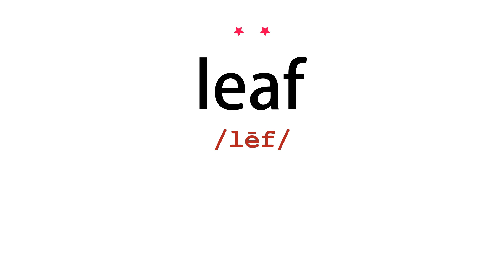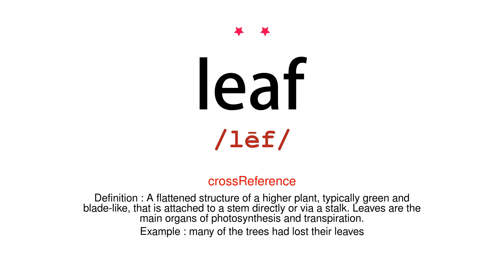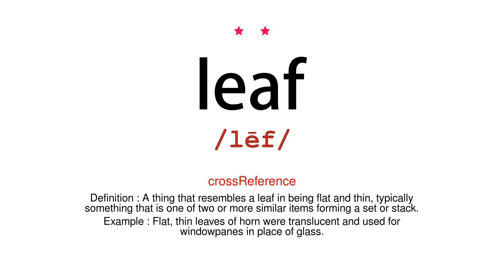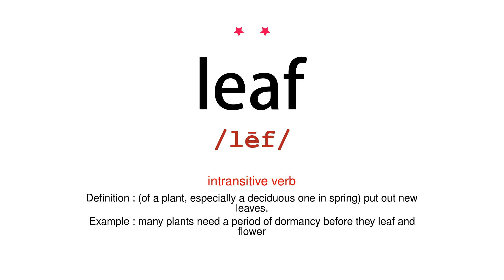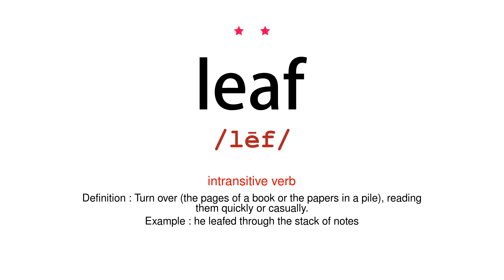How to pronounce leaf - Vocab Today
The pronunciation of the word leaf in Amercian accent is demonstrated in this video. If the word is from another language, such as brand name, it will be pronounced in its original language. Based on the word frequency, this is of 2 stars difficulty.

The word leaf has the following meanings:
1. (crossReference)
Definition : A flattened structure of a higher plant, typically green and blade-like, that is attached to a stem directly or via a stalk. Leaves are the main organs of photosynthesis and transpiration.
Example : many of the trees had lost their leaves
2. (crossReference)
Definition : A thing that resembles a leaf in being flat and thin, typically something that is one of two or more similar items forming a set or stack.
Example : Flat, thin leaves of horn were translucent and used for windowpanes in place of glass.
3. (intransitive verb)
Definition : (of a plant, especially a deciduous one in spring) put out new leaves.
Example : many plants need a period of dormancy before they leaf and flower
4. (intransitive verb)
Definition : Turn over (the pages of a book or the papers in a pile), reading them quickly or casually.
Example : he leafed through the stack of notes